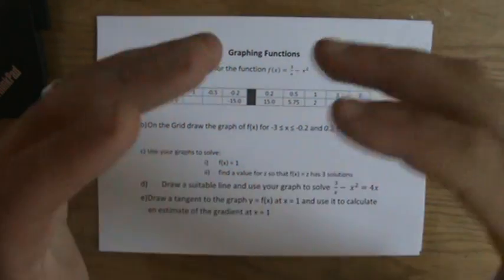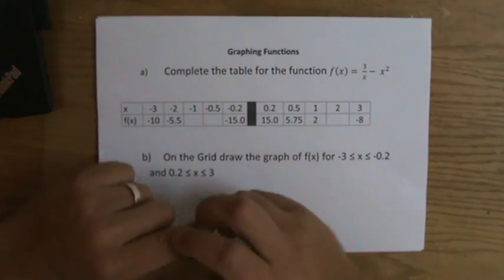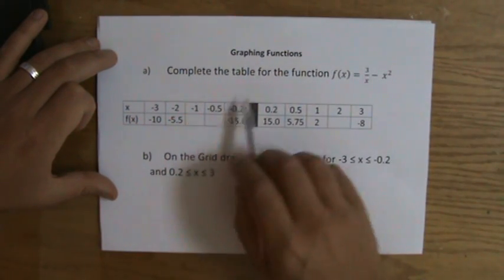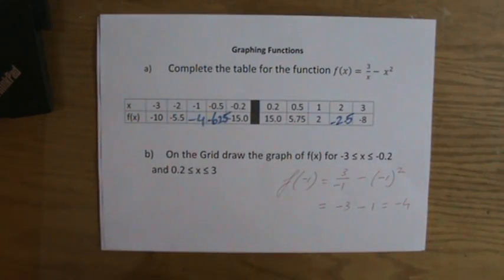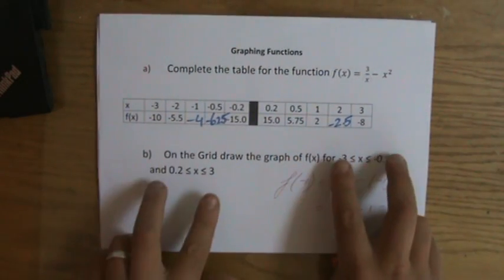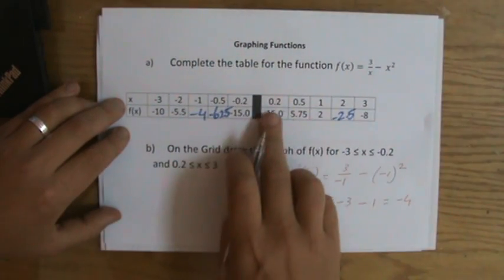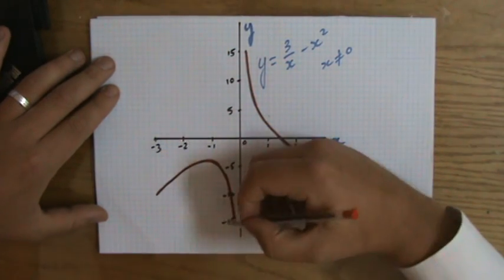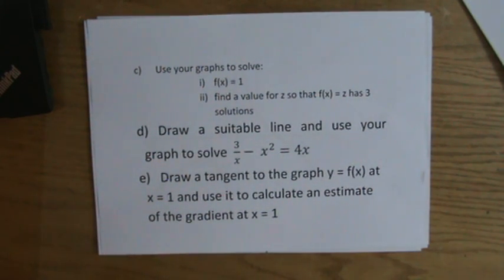How to Graph Reciprocal Functions 1 - Maths Help - ExplainingMaths.com GCSE IGCSE Maths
Learn step by step how to graphs a reciprocal functions and how to answer all sorts of questions by looking at your graph.  Check for more maths help and FREE resource, activities and worksheets. This maths video will explain this IGCSE and GCSE mathematical topic to you by providing example questions.  You can use these maths activities for your math revision to do better on your IGCSE GCSE exam paper.